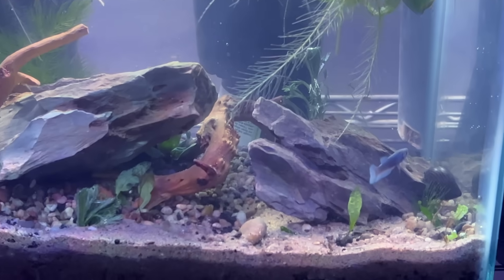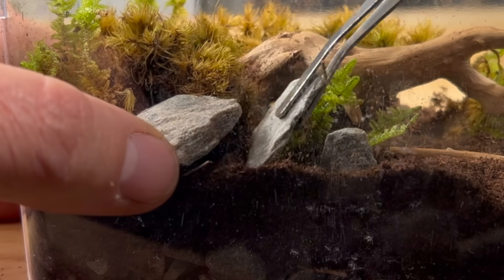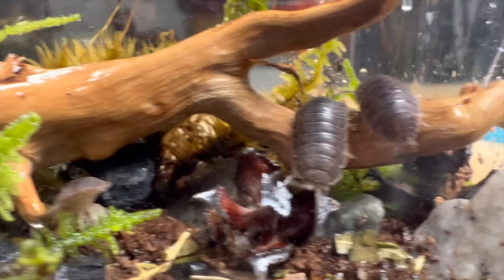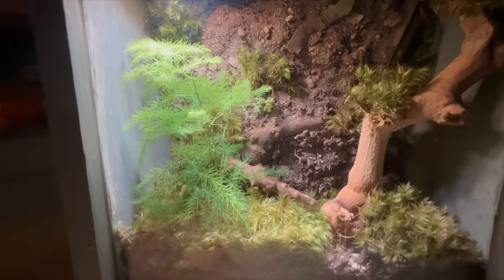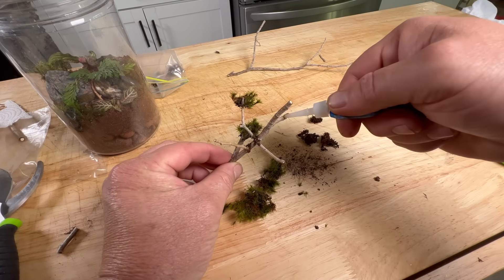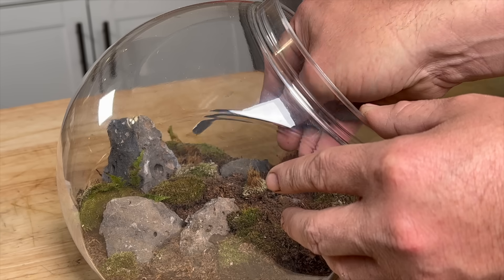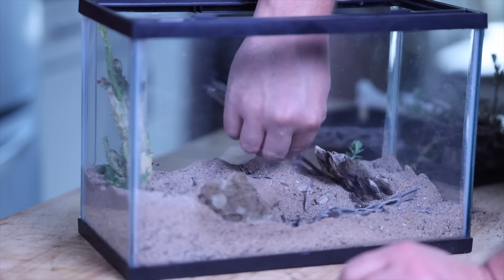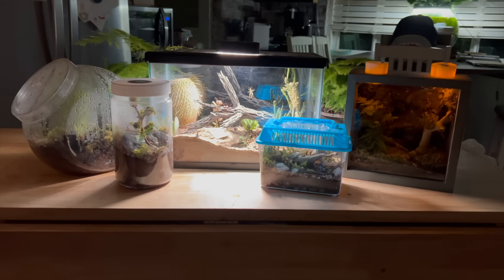5 NANO Terrarium Ecosystems with DEADLY Predators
Welcome to my Mini Ecosystems, In the video we have mini forrest, jungles, deserts and aquariums. These are my Nano Tanks and how to build them. These would make the prefect science fair project or classroom science projects. Make learning creative and innovative as you teach your students/children how to make nano terrariums

1 Gallon aquarium

Come chat with us on discord! And be a part of the next video

ALL links do bring me a small profit at no cost to the buyer. Thank you for your support. All money made goes back into the channel